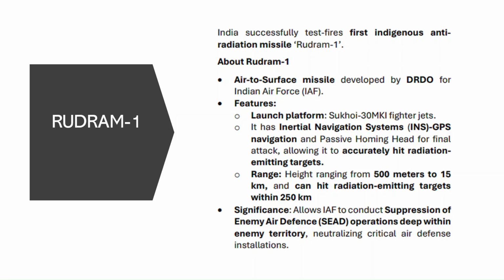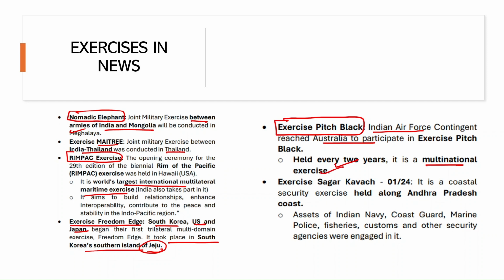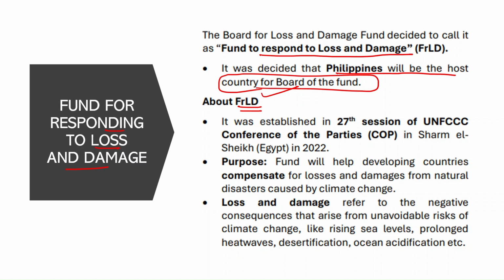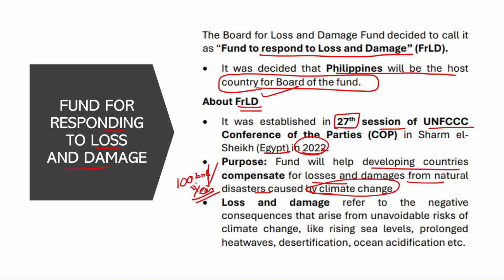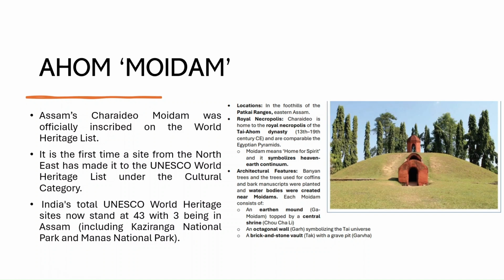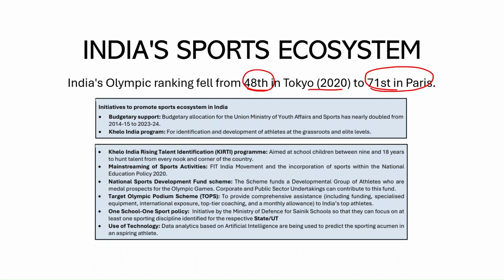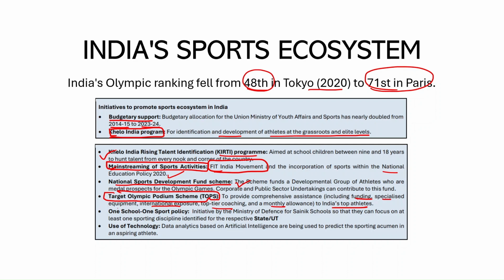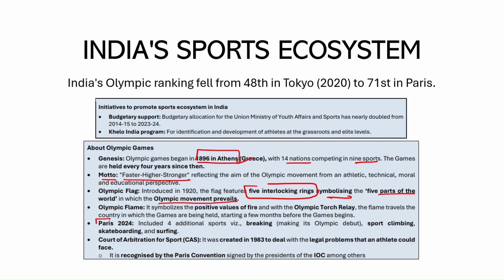July (Part-2) Current Affairs | UPSC CGSE-2025 | GeologyConcepts.com